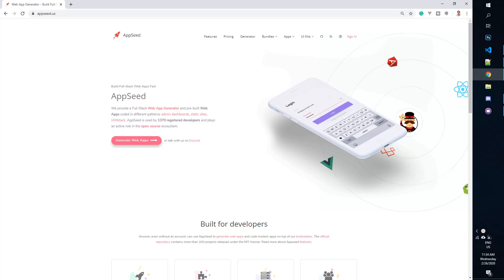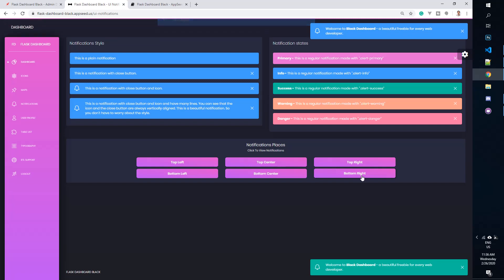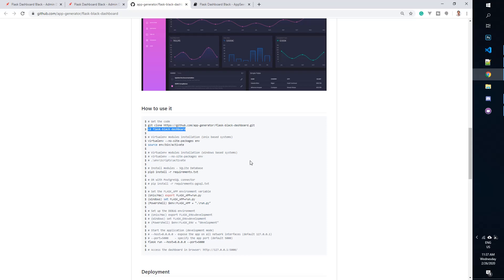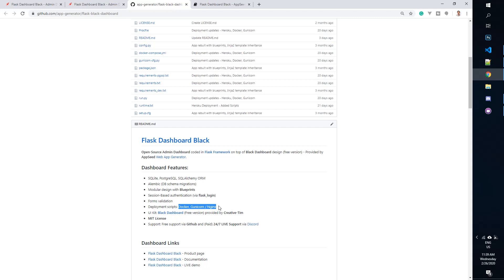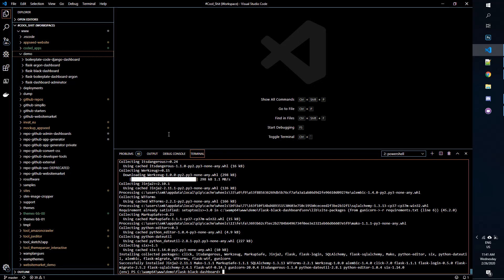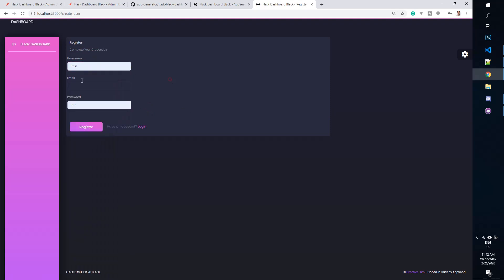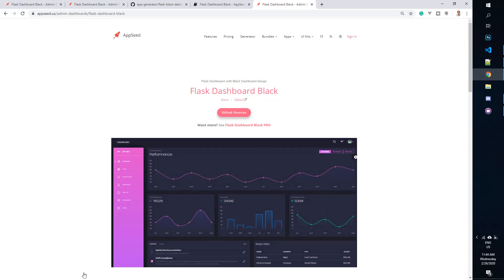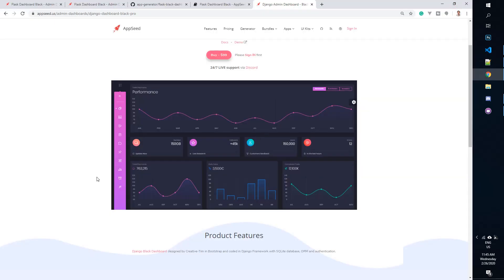Flask Admin Dashboard Black - How to build the product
Dashboard Features:
- SQLite, PostgreSQL, SQLAlchemy ORM
- Alembic (DB schema migrations)
- Modular design with Blueprints
- Session-Based authentication (via flask_login), Forms validation
- Deployment scripts: Docker, Gunicorn / Nginx